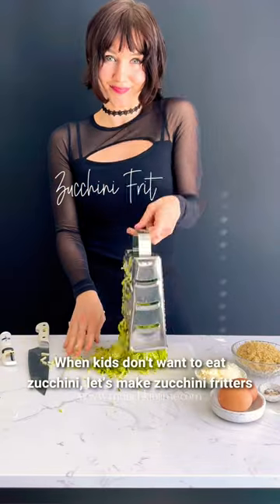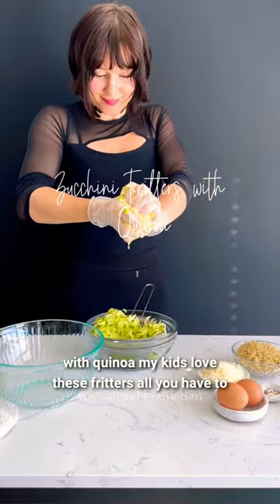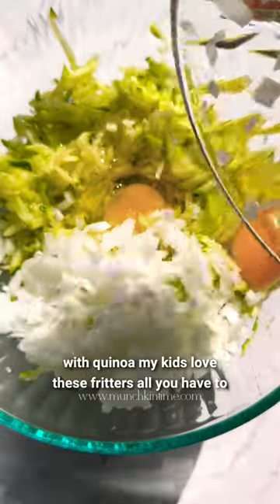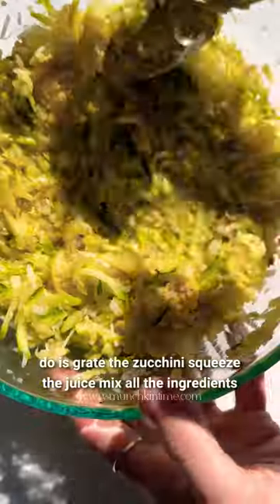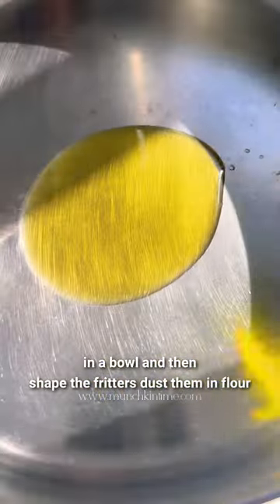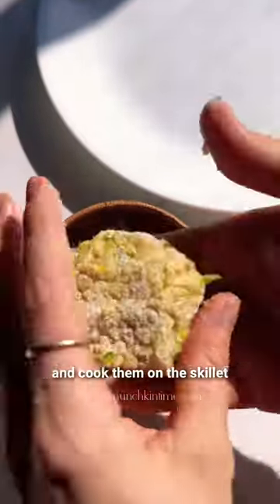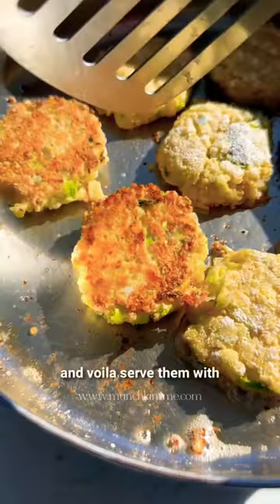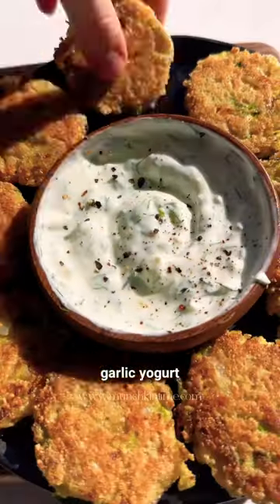Best Zucchini Fritters with Quinoa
Quinoa Zucchini Fritters – These little bites of heaven are made with freshly grated zucchini, cooked quinoa, Parmesan cheese, and plenty of seasoning then pan-fried in a bit of olive oil until golden and crispy on the outside and tender and flavorful on the inside!

Recipe link is below or Google “Munchkin Zucchini Fritters” enjoy!